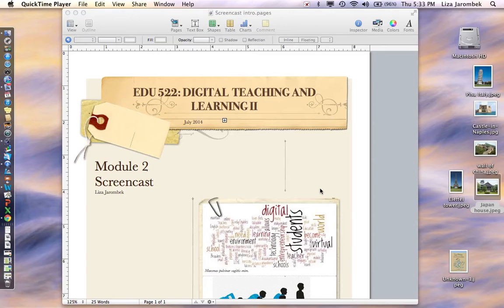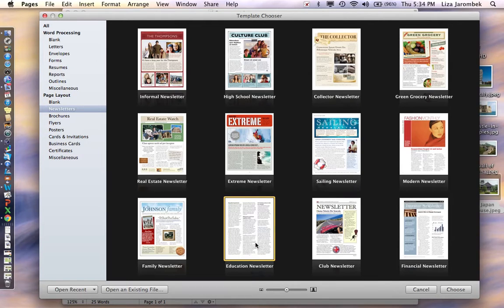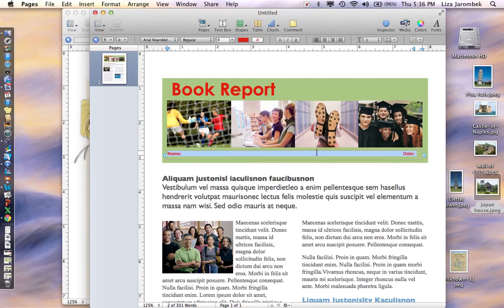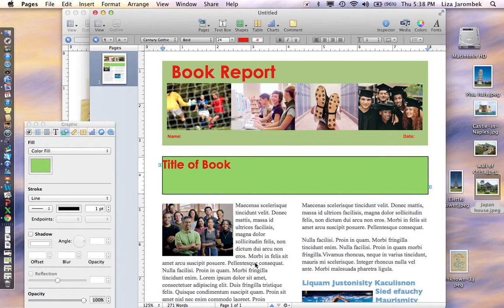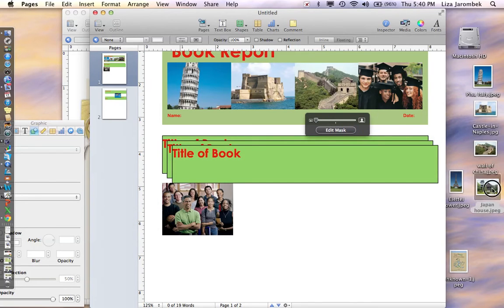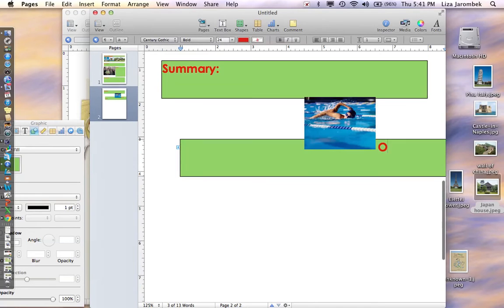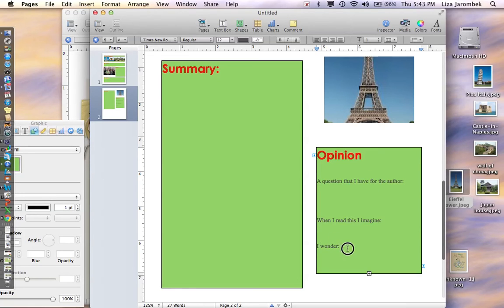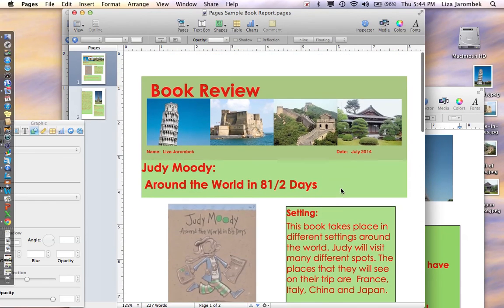Screencast Pages Jarombek 522